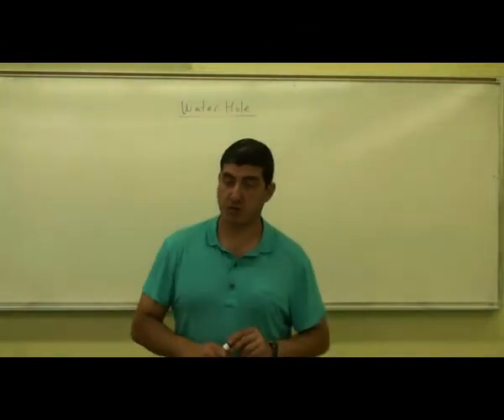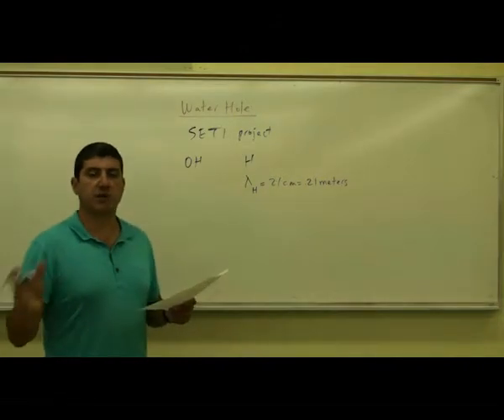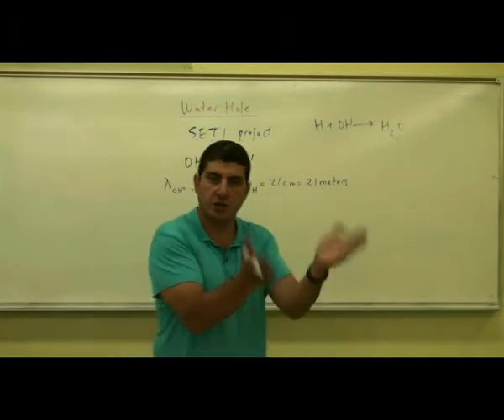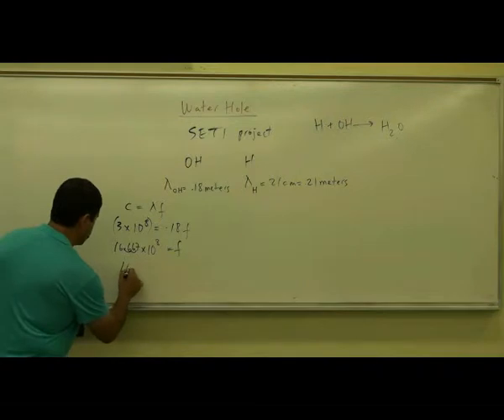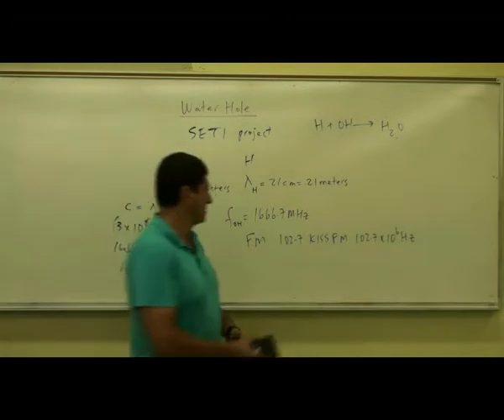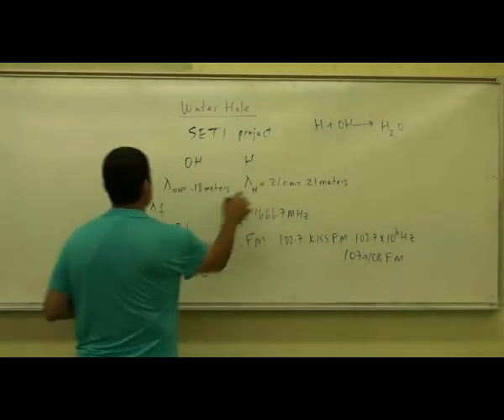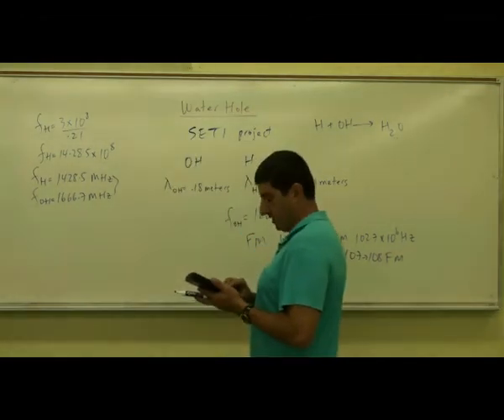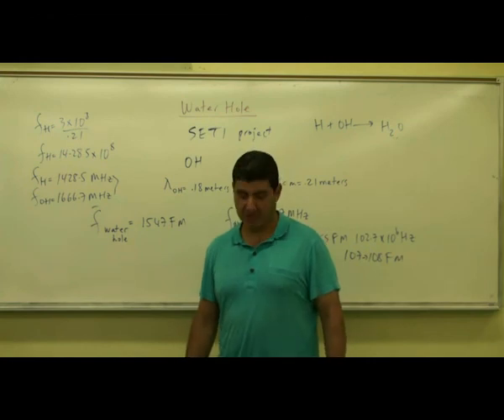The Water Hole.avi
This video explains what the definition of the water hole is and how to compute the range of frequencies corresponding to the water hole.